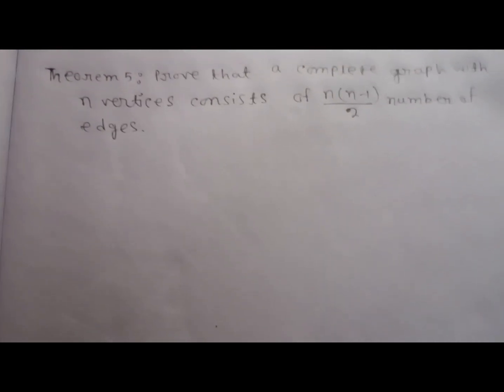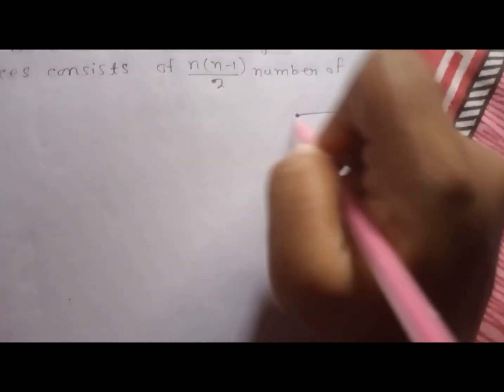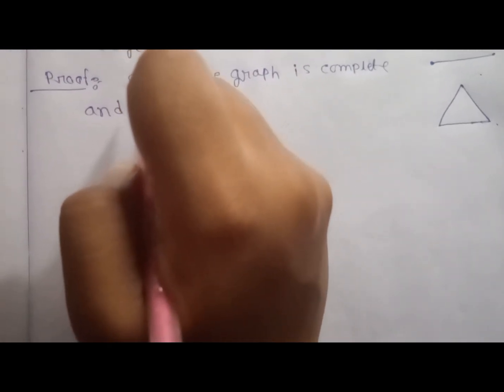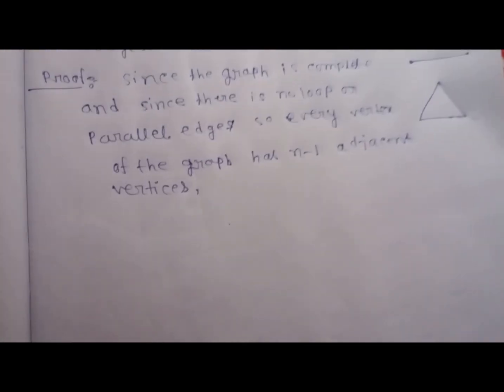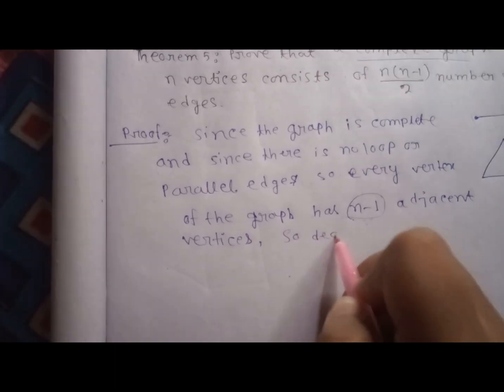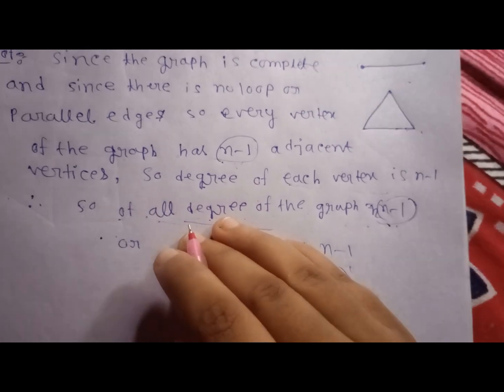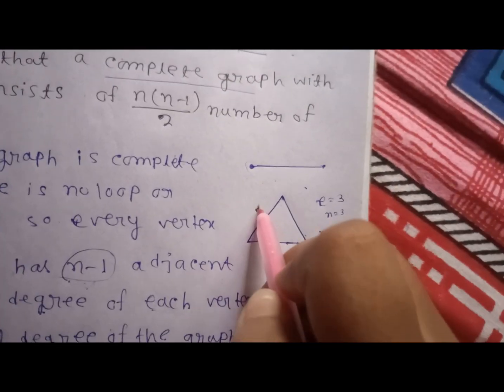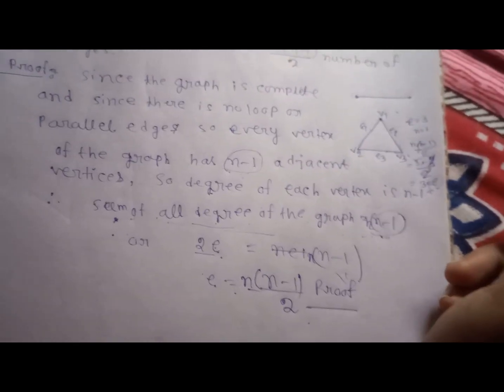Prove that a complete graph with n vertices consists of n(n-1)/2 edge#graphtheory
In this video, we delve into the fascinating world of graph theory and discrete mathematics to prove that a complete graph with n vertices consists of n(n-1)/2 edges. This fundamental concept is crucial in computer science, particularly in the study of data structures and algorithms, as well as discrete structures. By examining the edge connectivity of a complete graph, we can gain a deeper understanding of the underlying principles that govern graph algorithms. Whether you're a student seeking to reinforce your knowledge of graph theory or a professional looking to brush up on your skills, this video provides a clear and concise explanation of this essential concept. So, let's get started and explore the intricacies of complete graphs and their edge connectivity!